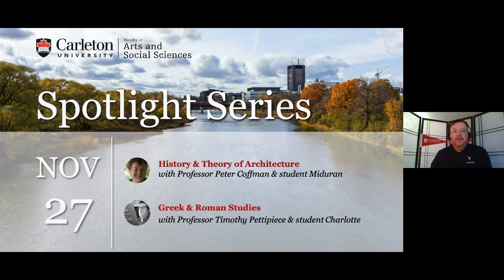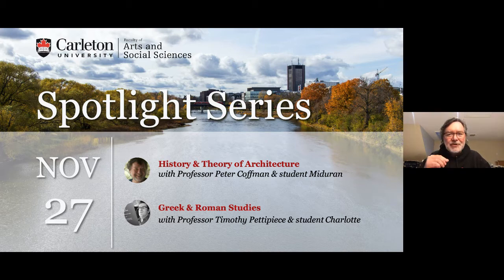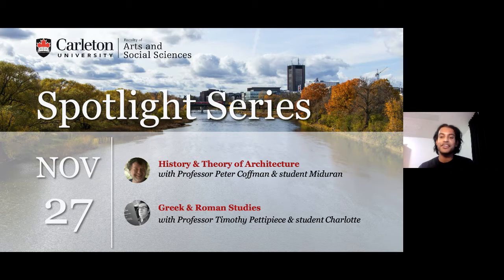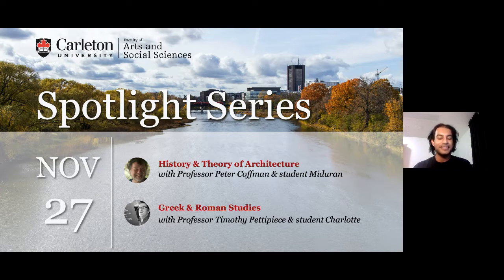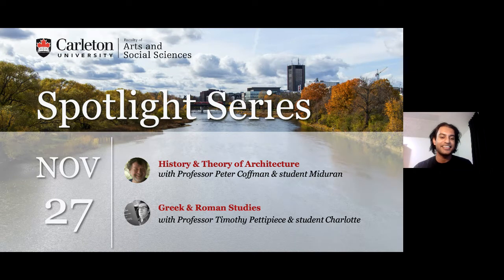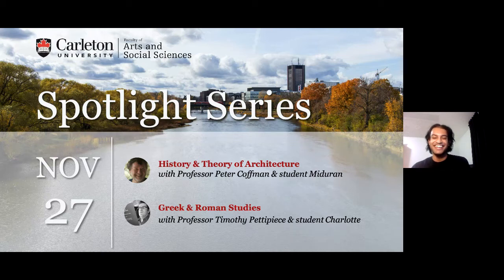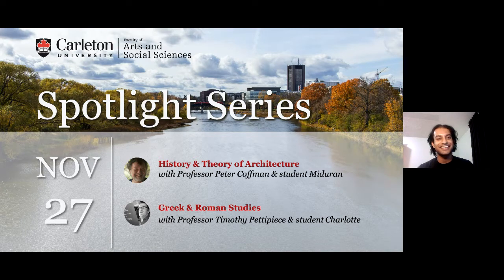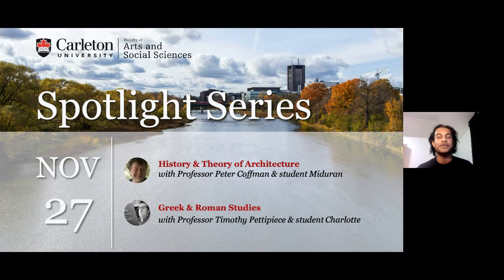Program Spotlight: History and Theory of Architecture, Greek and Roman Studies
Learn more about your program of choice during this engaging and interactive virtual information session with professors and students!

Featuring: History and Theory of Architecture, Greek and Roman Studies